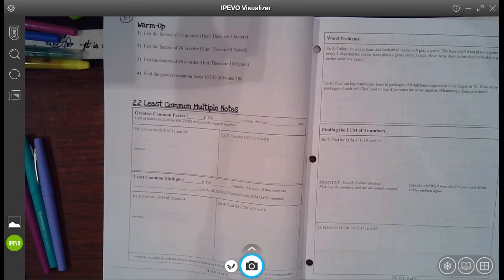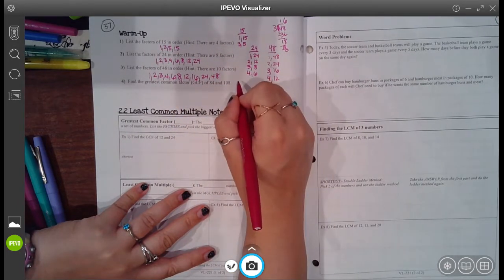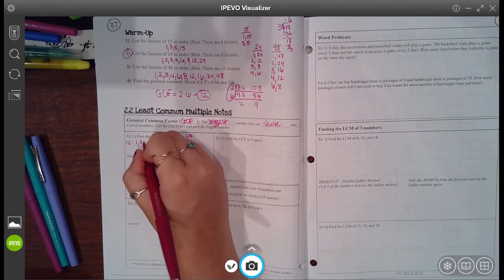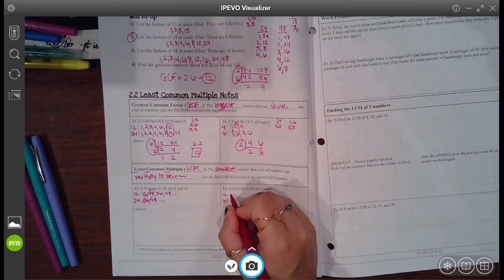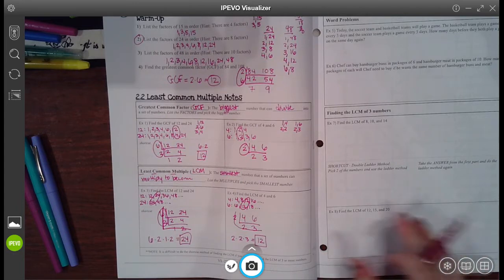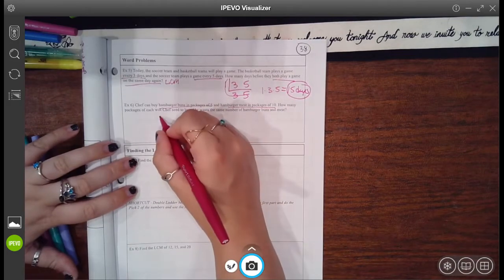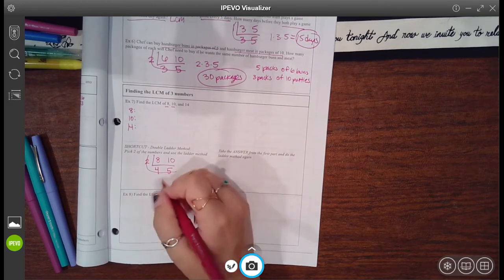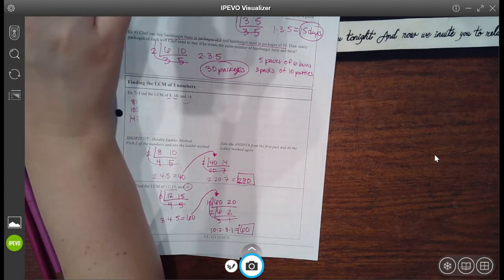VL- 221 LCM NOTES